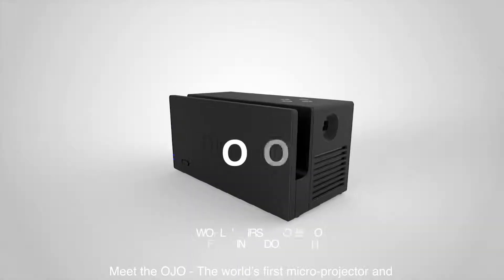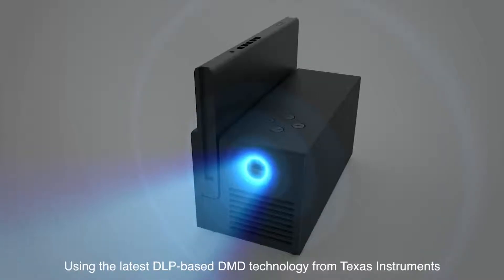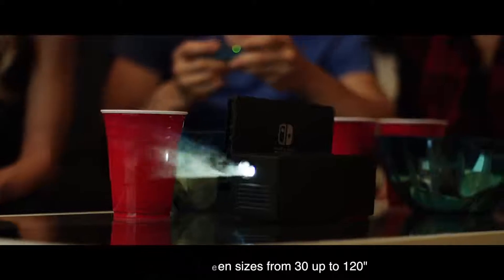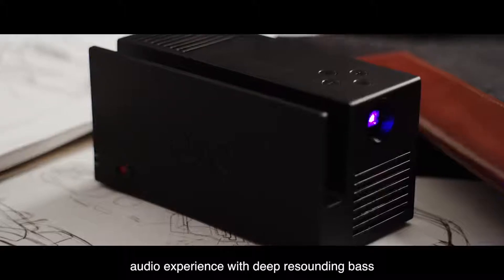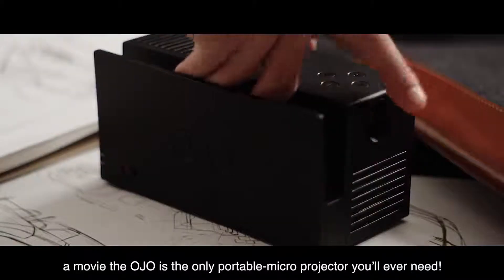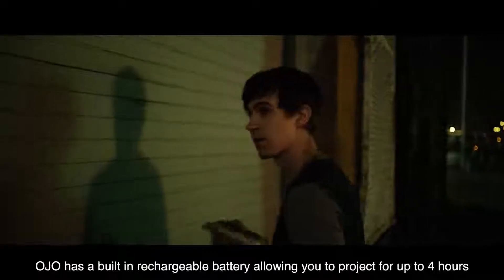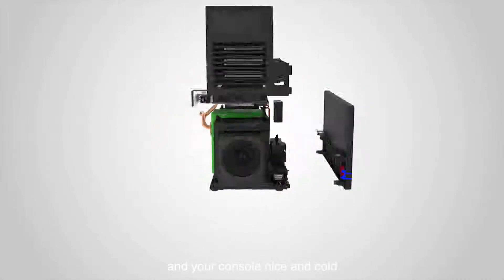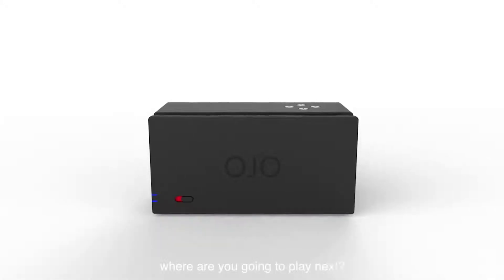OJO projector promotion